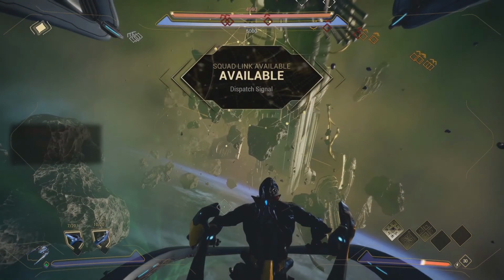TennoCon 2019 Roundup & Week in Warframe (7/7/19)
TennoCon 2019 is over, and we've got all the big news for you in one short video! On top of that? The Week in Warframe news for the week ending 7 July 2019!